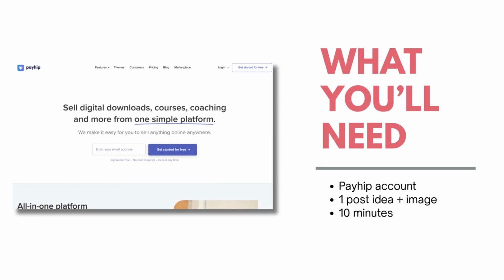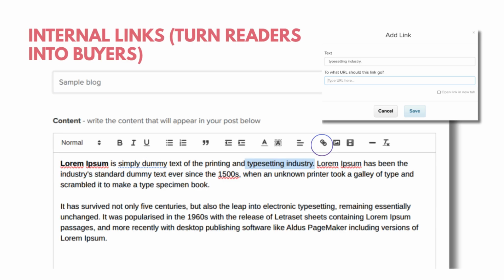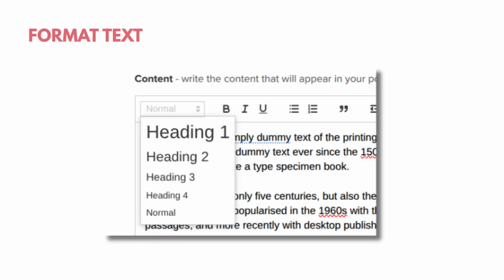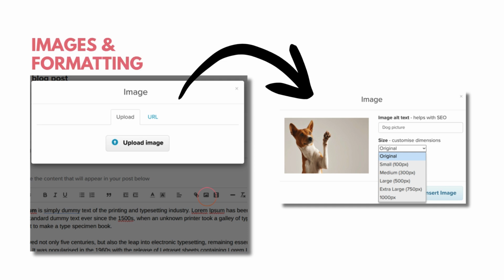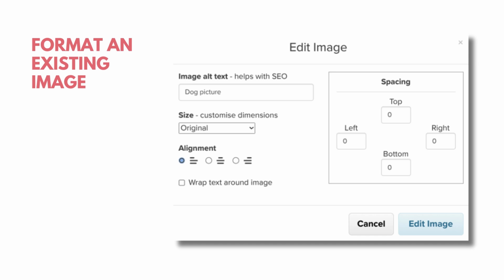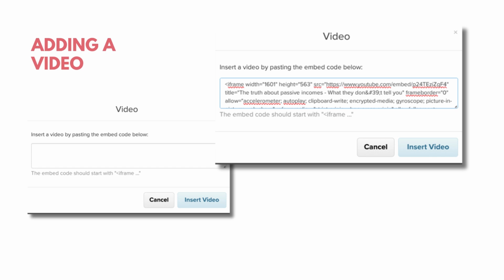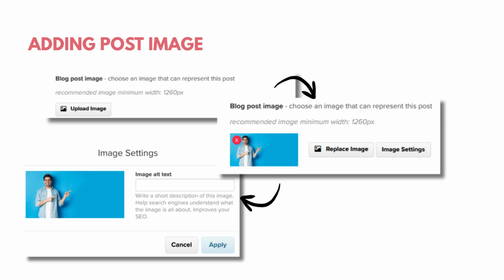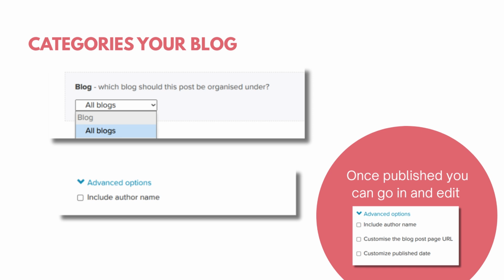How to Add a Blog to Your Payhip Website (Step-by-Step Tutorial for Beginners)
Want to add a blog to your Payhip website? In this quick, beginner-friendly tutorial, I’ll show you exactly how to set up and publish your first blog post on Payhip — from writing your content to adding images, videos, and internal links that help turn readers into buyers.

Whether you’re using Payhip to sell digital products, memberships, or courses, adding a blog is a great way to boost traffic and build trust with your audience.

In this video, you’ll learn:

How to create and format your first Payhip blog post
How to add images, videos, and post categories
How to use internal links to increase conversions
How to edit and update your posts after publishing

Ready to build your second income? ✨

Practical resources to help you start, build and grow an income stream of your own.